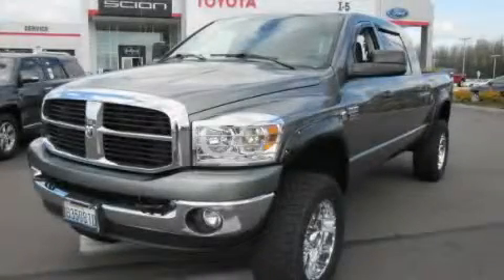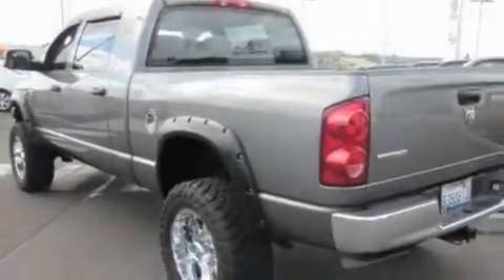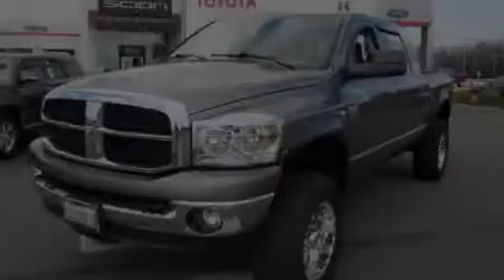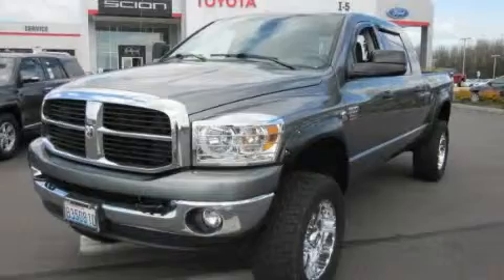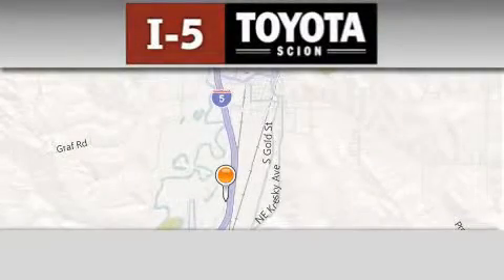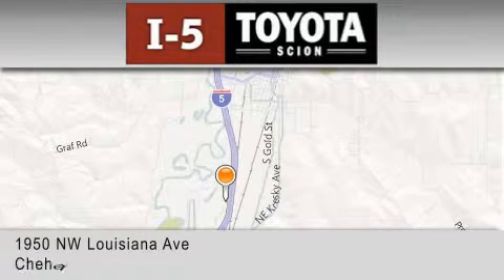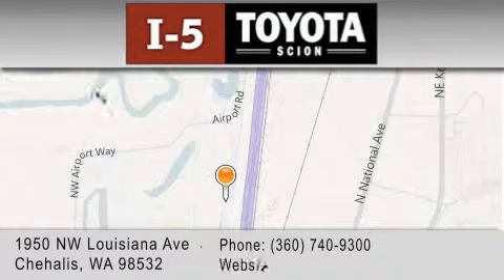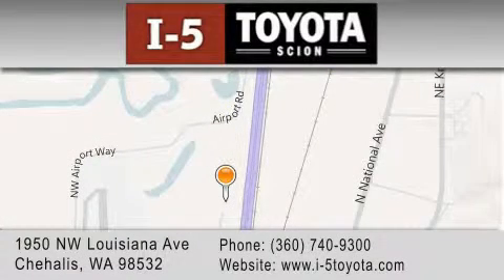2007 Dodge Ram Longview WA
Year : 2007
 Make : Dodge
 Model : Ram
 Engine : 6.7L I6 Turbo Diesel
 Trans . : Automatic
 Exterior : Gray
 Miles : 50,701
 Interior : Gray

 2007 Dodge Ram Chehalis WA